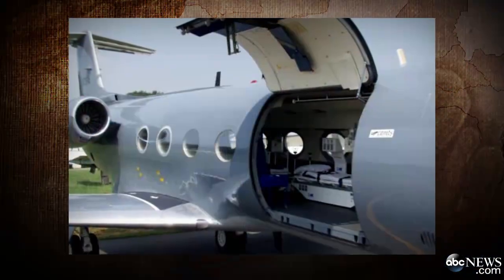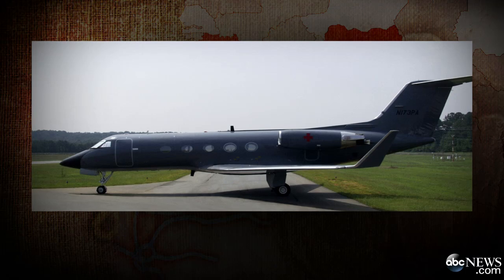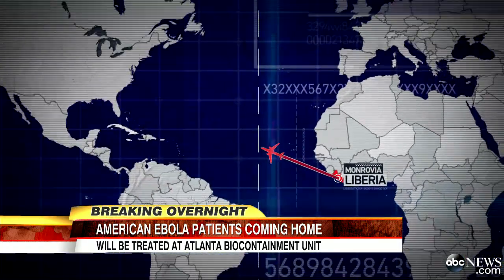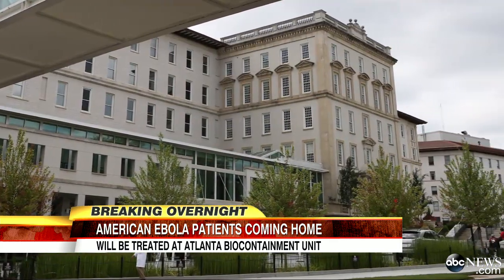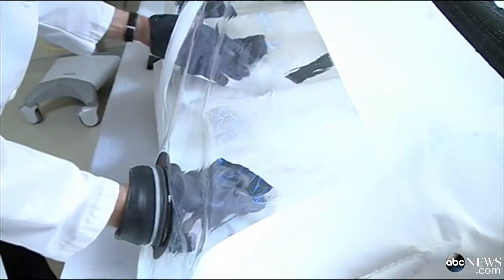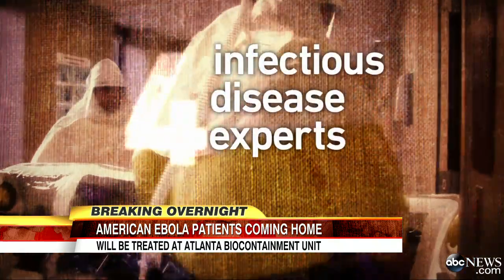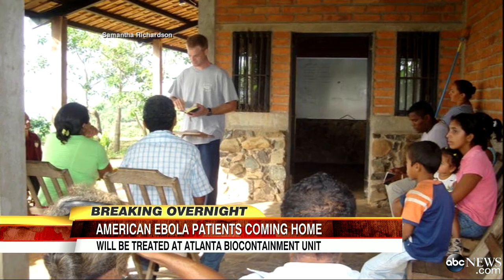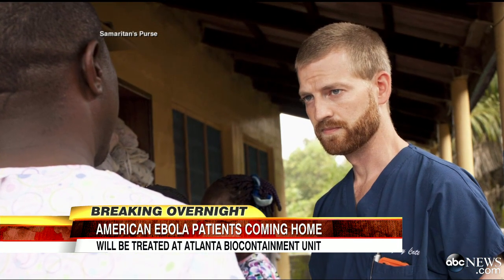Ebola Infected Aid Workers to Be Treated in Emory Isolation Room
Upon arrival in the U.S., Nancy Writebol and Dr. Kent Brantly will be tended by specially-trained infectious disease experts.